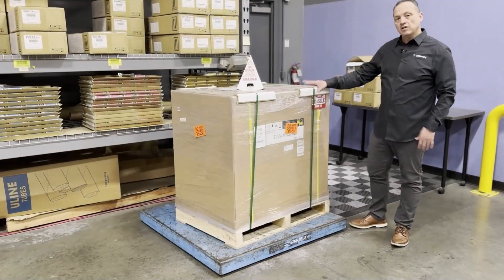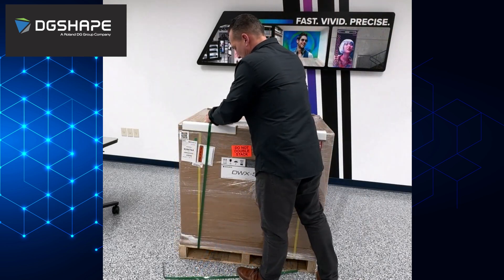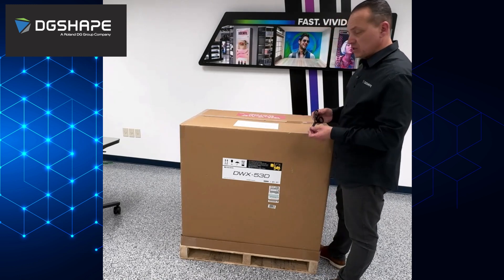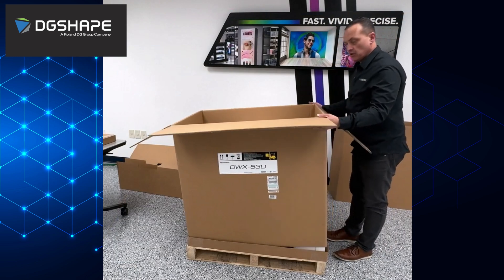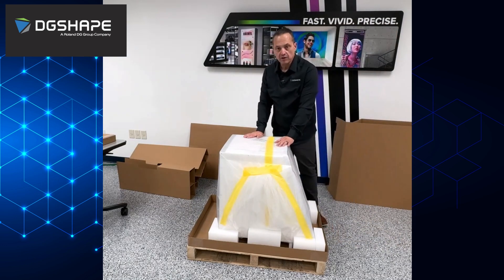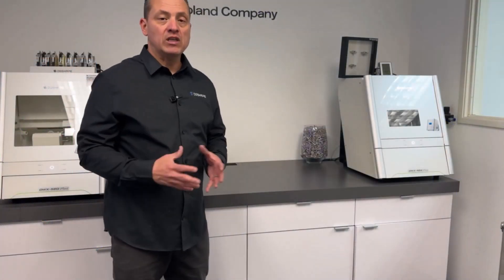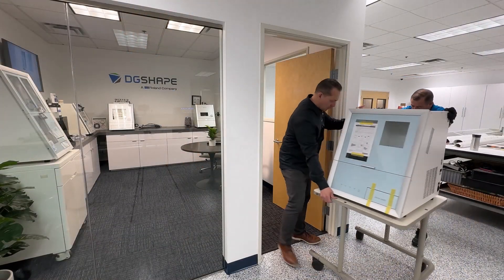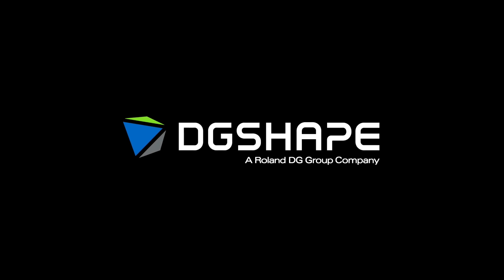DWX-53D Unboxing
Join the Roland DGA, DGSHAPE Americas team for a step-by-step look at how to unbox the DWX-53D Dry Milling Solution.